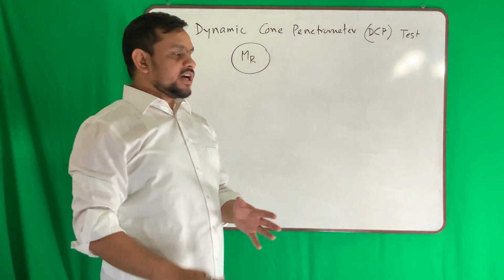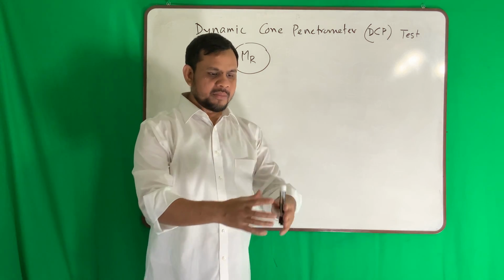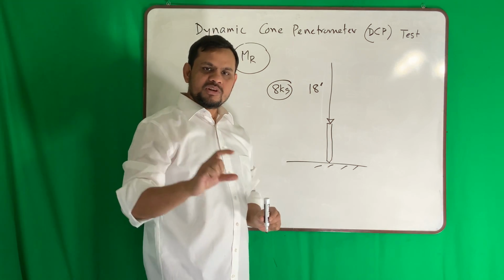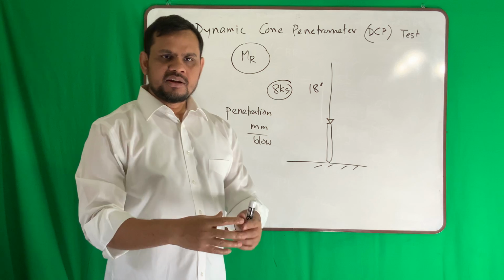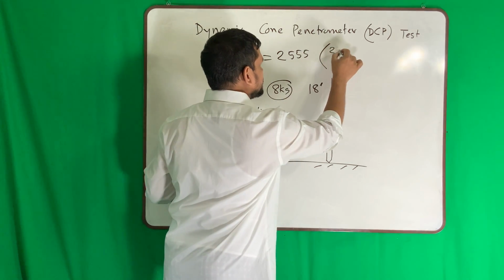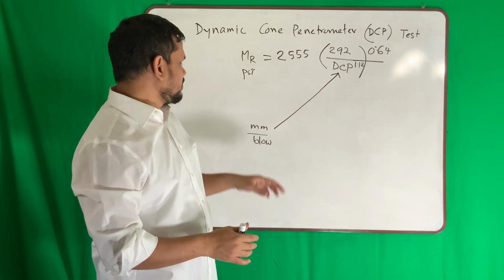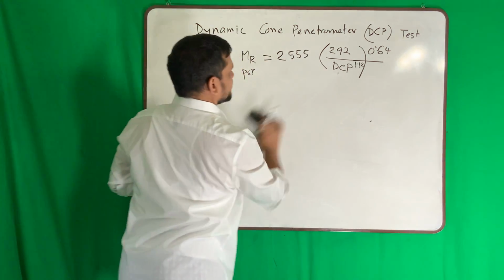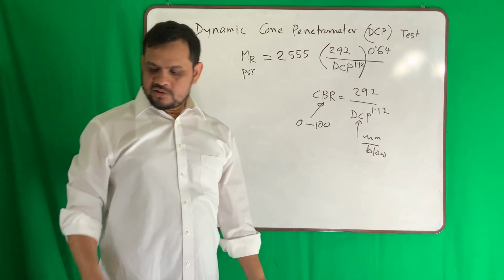Pavement Design (Lec 18) - Dynamic Cone Penetrometer (DCP) of soils and aggregate